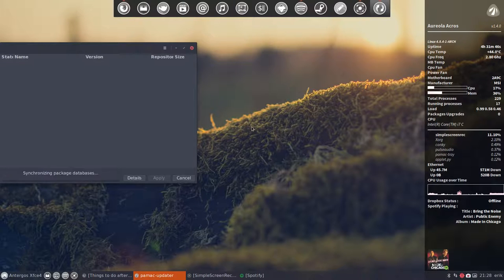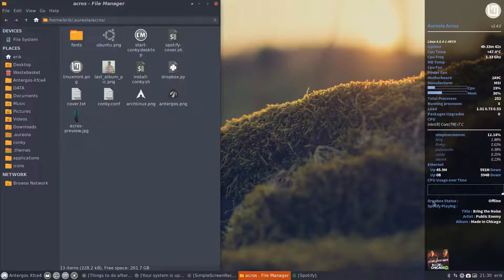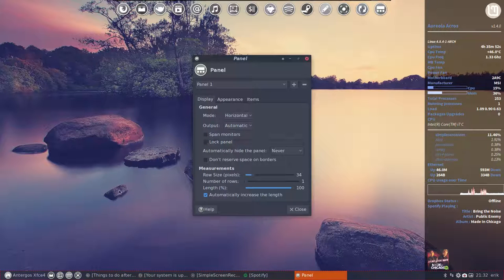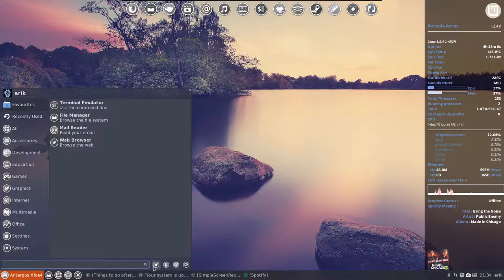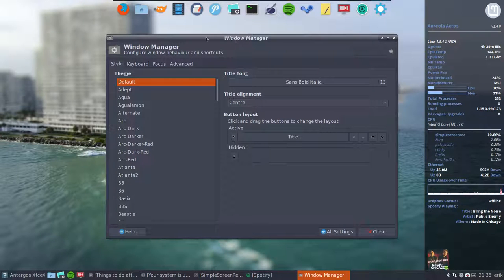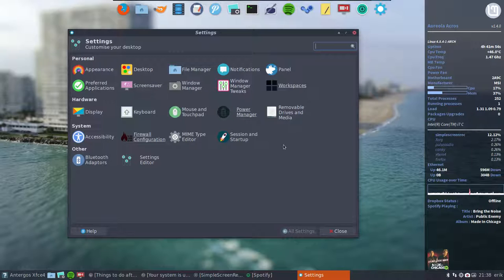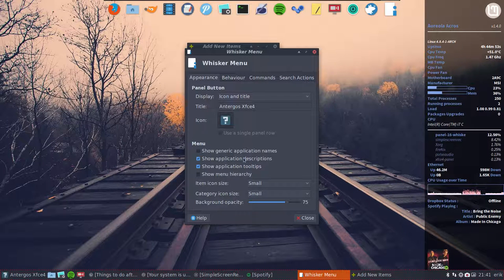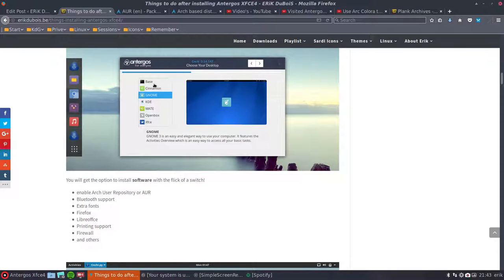things to do after the installation of xfce4 on Antergos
We will go over the many things I do after installing any distro specifically Antergos XFCE4.
This movie is part of the article on erikdubois.be